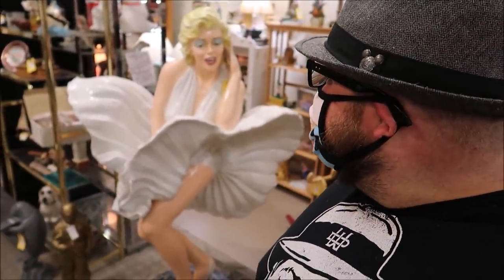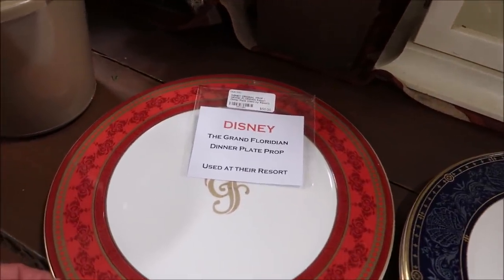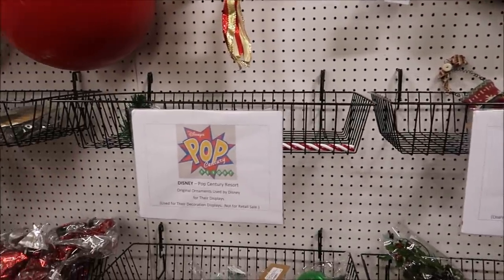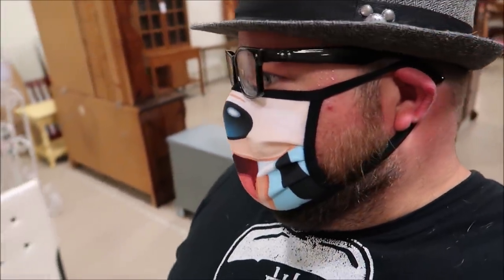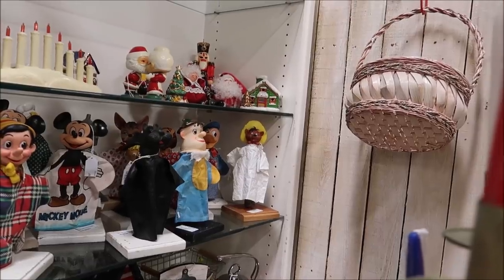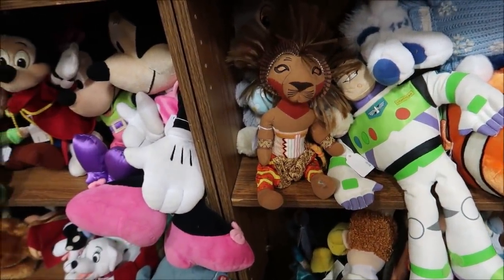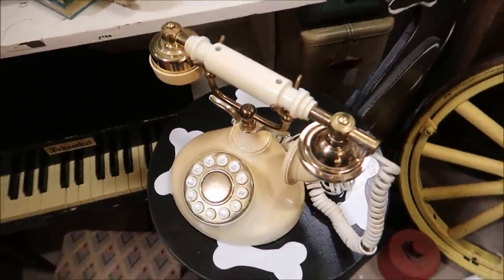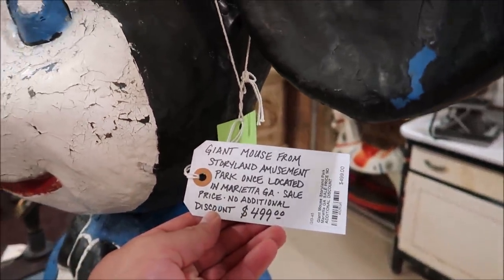More Used Walt Disney World Props and Furniture For Sale | Where To Buy Disney World memorabilia?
Hey Friends Since Disney World's Magic Kingdom Opened I decided  to Journey To The Lakeland Antique Mall And Look At Some One Of A kind Disney and Universal Studios Props!! We Ruffle Through Everything From Barstools from the Grand Floridian To rum barrels from the Pirates of the Caribbean attraction

Here Is The Google Link For the Antique Mall in Lakeland Florida

Angela Zeyn
Beth C. Jones
Brock Belinske
Chandra Foster
Christine Beebe
Dawn Fawcett
Ian
Jesse Burrows
Joe Tower
Julie Mauney
Keith Von Kahle
Lorraine Bonacorsi
Lyndsay Newton
Photo Gear Fun
Rachel Warde
Sam Woods
Shane Hebert
ScubaCat3
Sheryl Potter and Family
Stephen Pynn
Texas Takes
Thomas Young
Tracey Armstrong